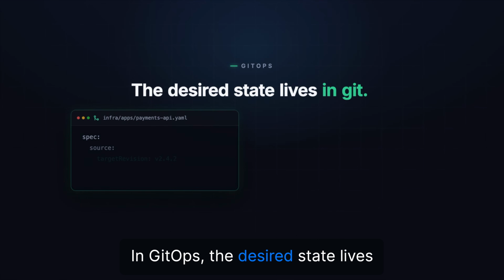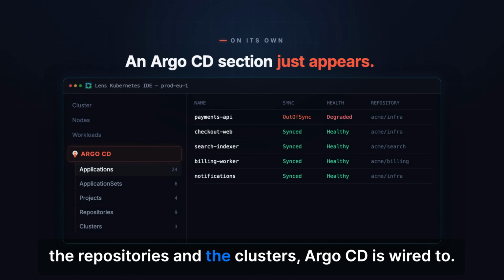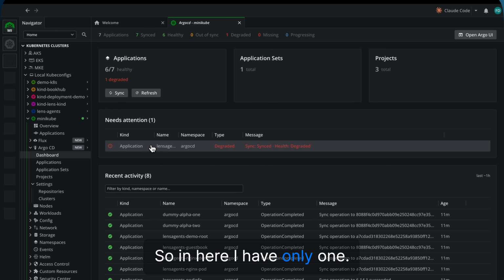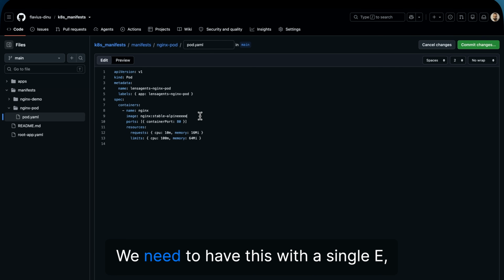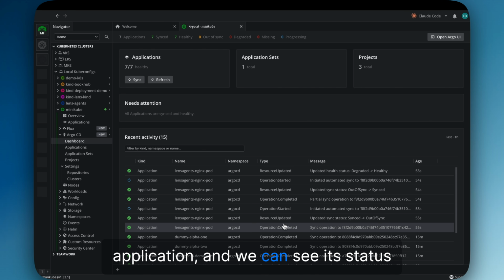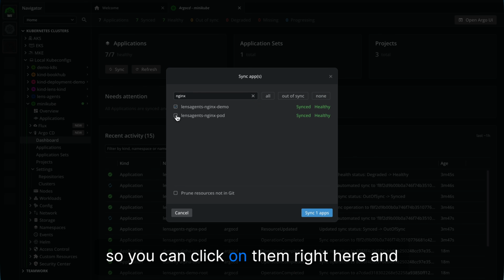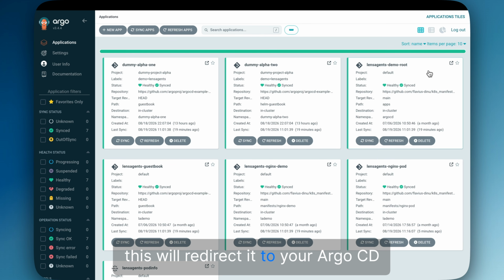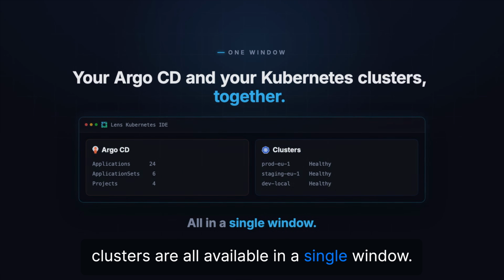Argo CD Inside Lens: The GitOps Workflow You've Been Missing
Managing GitOps usually means bouncing between Git, your cluster, and the Argo CD UI, checking sync status here, debugging a broken pod there.

Lens now brings Argo CD natively into the Kubernetes IDE, so you can see and manage everything from one window.

In this video I walk through the new Argo CD integration: automatic CRD detection, the fleet-health dashboard, the "needs attention" list, and the live activity feed.

I also cover syncing and refreshing applications (including bulk actions), one-click access to the Argo UI, and the new ArgoCD column that links your Deployments, Services, and ConfigMaps straight back to their owning application.

Learn Kubernetes with Lens K8S IDE – the powerful Kubernetes IDE for developers and DevOps engineers

Discover Lens Agents – run AI agents on your enterprise systems: any environment, any model, fully governed.

Discover LNS - Local desktop app that runs AI agents, commands, OCI images, and other untrusted workloads inside a microVM on your own machine